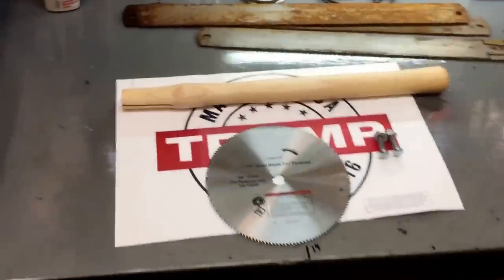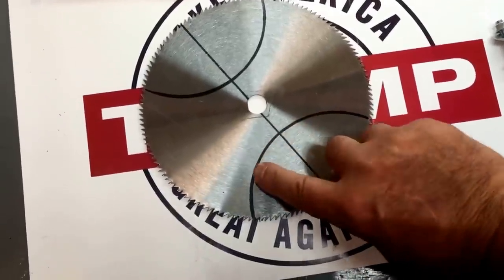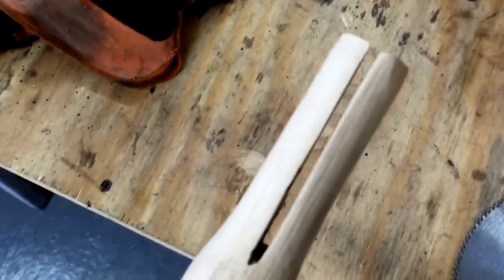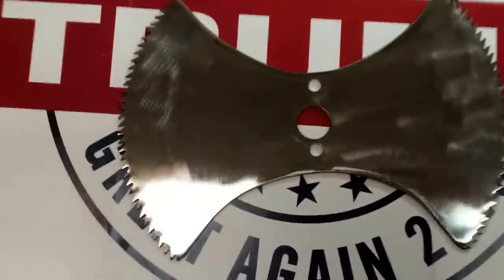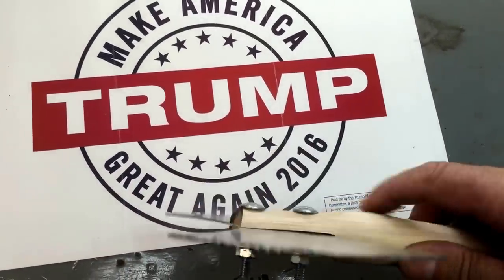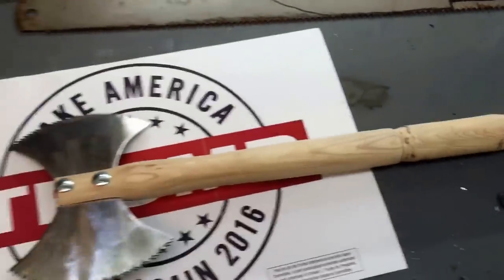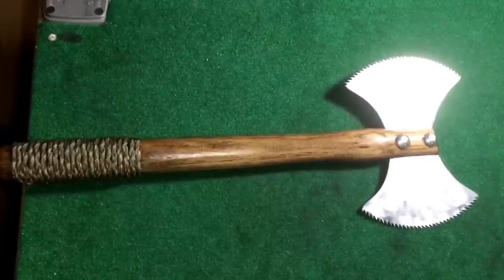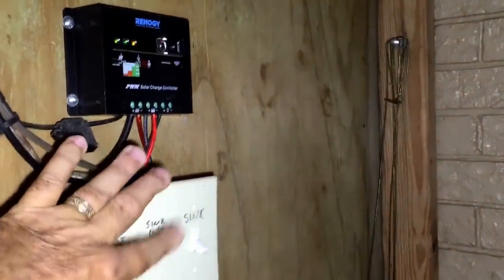Battle axe from saw blade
I show how to make a small, one handed battle axe,\ from a saw blade. I've been meaning to make this for a long time. I bought the handle and saved the saw blade a long time ago, with this in mind.